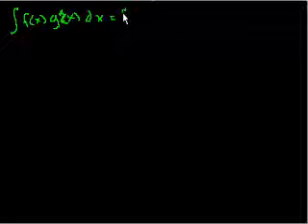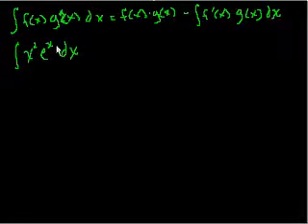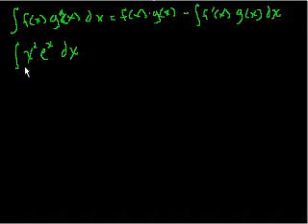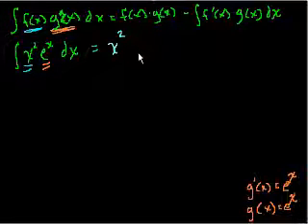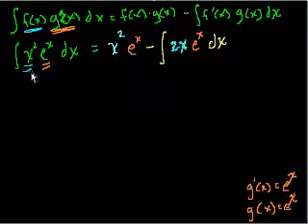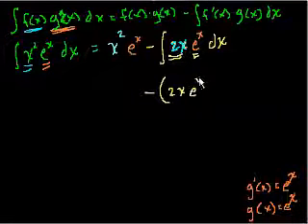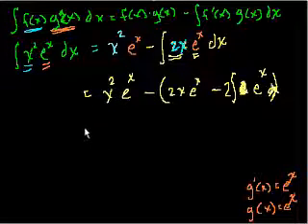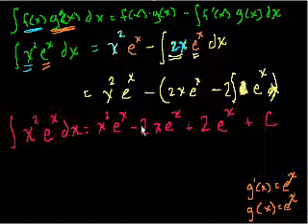My Edited Video